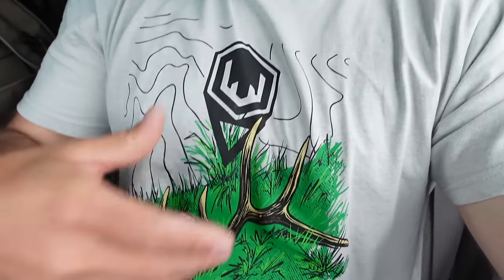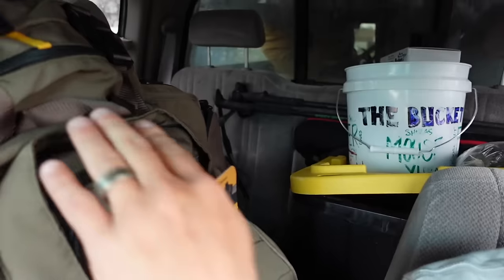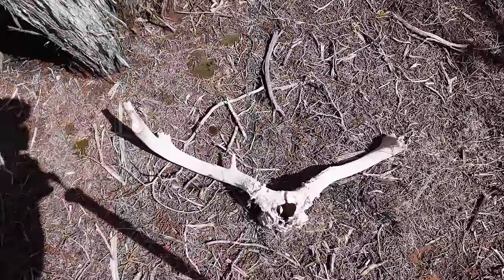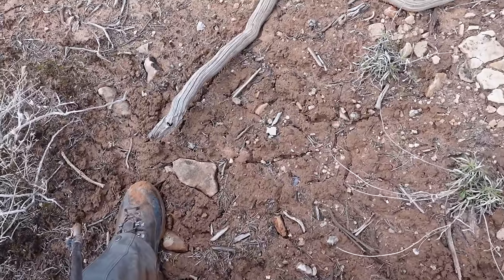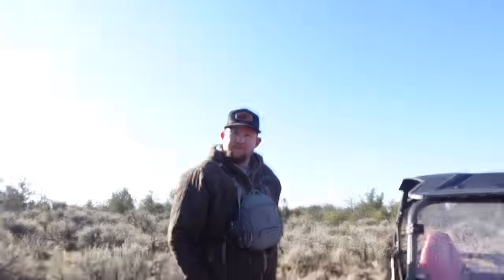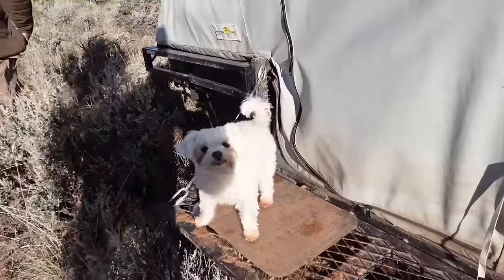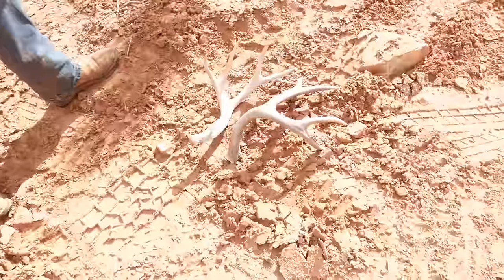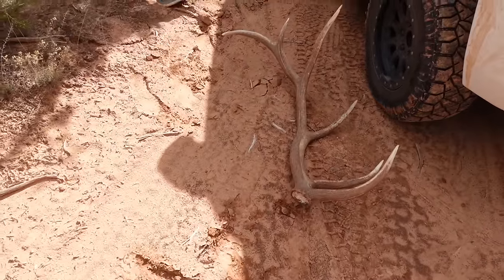SHED HUNTING 2024 | BIG BUCK DEADHEAD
In this video I join my buddies Cody and his wife Cambree, Ricky, and Jeramy for a shed hunting trip that we have talked about for a very long time in a very awesome place! Not going to lie, even though some people found some very awesome stuff in this video, I thought we were going to be very successful in the shed department compared to what we actually found. It was very frustrating following bull sign for miles with no brown elk sheds to show for it! But that's shed hunting, and that's also why I love it so much! It will humble you really quick, but will also make you work for it and at the end of the day, you feel accomplished! Plus its always awesome getting out with good people, having great chats, and making memories that will last a lifetime!

FOR EVERY SALE AT THE WEBSITE, $1 IS DONATED TO AMERICAN FOUNDATION FOR SUICIDE PREVENTION. THANK YOU FOR YOUR SUPPORT!